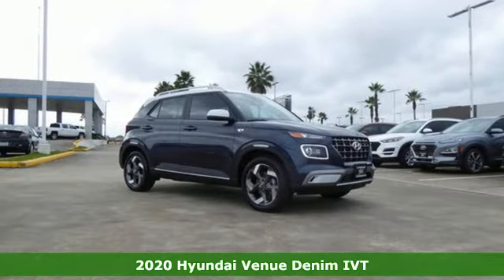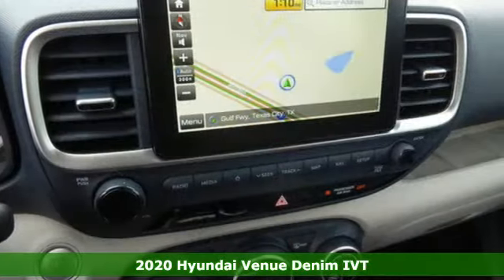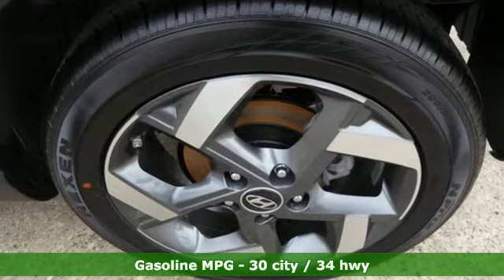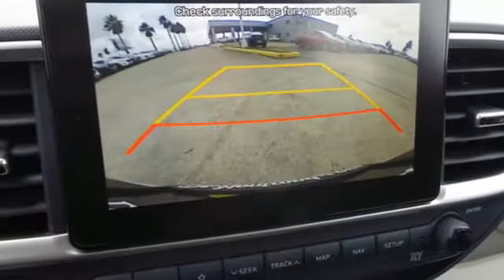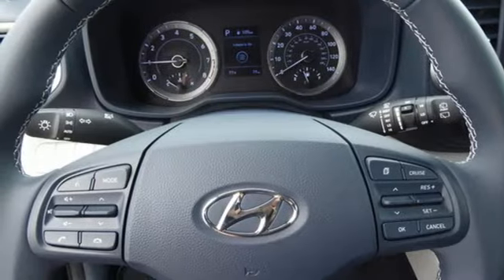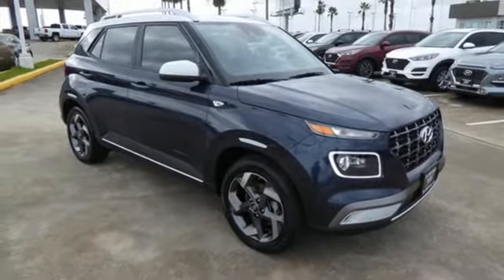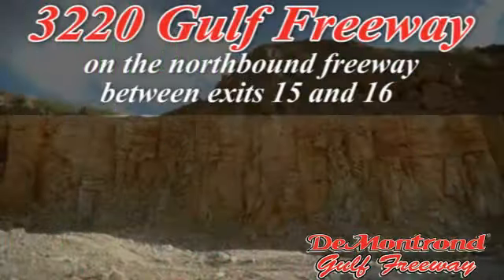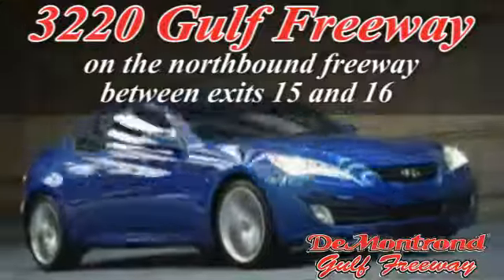New 2020 Hyundai Venue Texas City TX Houston, TX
Year: 2020
Make: Hyundai
Model: Venue
Trim: Denim IVT
Engine: 97 L 4 Cyl. Cyl.
Color: DENIM
Interior: DENIM
Stock #: H31009
VIN: KMHRC8A31LU026914

Address:
3220 Gulf Freeway (I-45)